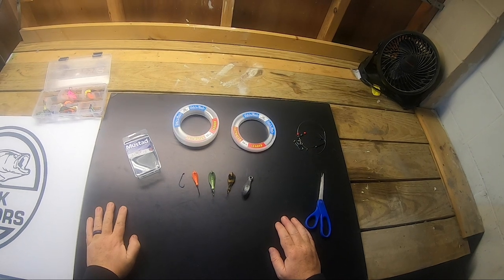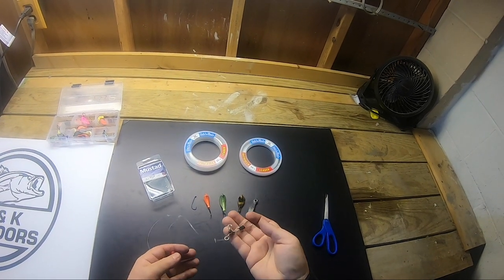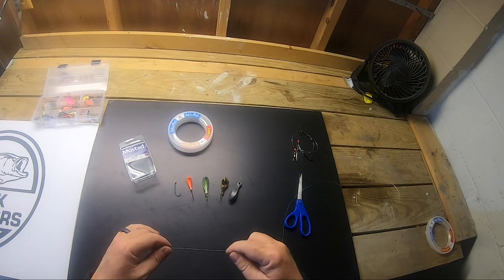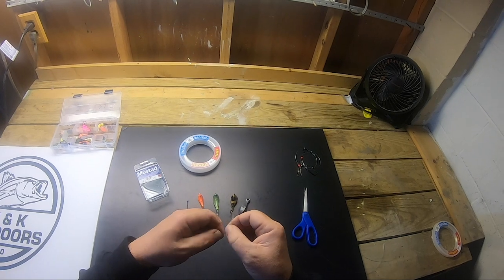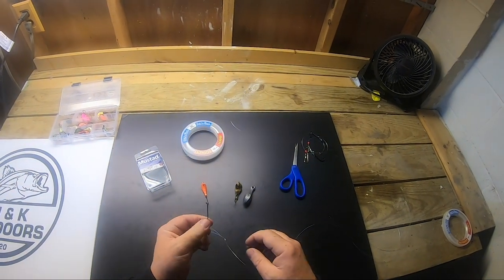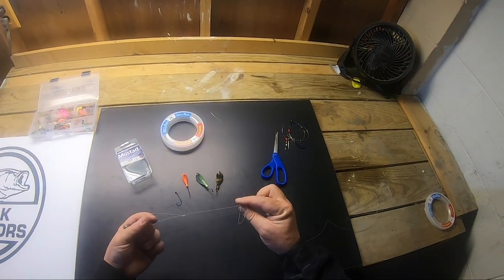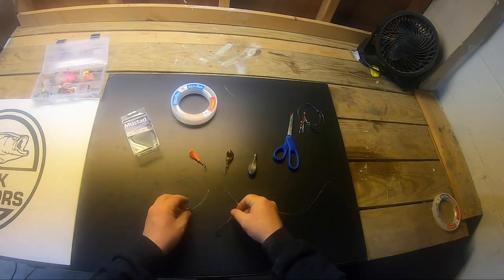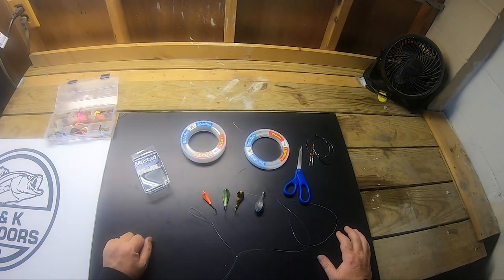HOW TO TIE AN EASY TAUTOG (BLACKFISH) RIG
Hey guys, in today's video I show you how to tie an easy Tautog (Blackfish) rig.  I will be the first to admit that I am still a novice Tog fisherman, but I am getting better, especially fishing for Tog from the shore.  I wanted to start getting away from store bought rigs and tie my own and I feel the rig I show you is a great beginner rig to tie and it's definitely helped me catch more fish and have a lot less snags and lost rigs.

Gear used in our videos:
Camera : GoPro Hero 7 Black
Camera case: GoPro Carrying Case

At the request of a few of our supporters who wished to donate, we now have a PayPal for our channel.  Any monies donated to M & K Outdoors go right back into the channel for fishing trips:

TACKLE DIRECT
This is an awesome tackle superstore that has everything you need for whatever type of fishing you do.  Please click the link below to check them out.  This link is unique to M & K Outdoors and  any gear bought using this link will help our channel grow!.  Thanks guys!

MAIL
Mike Cav